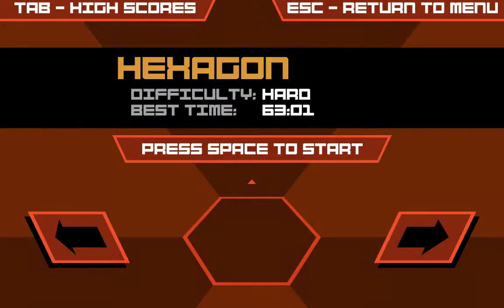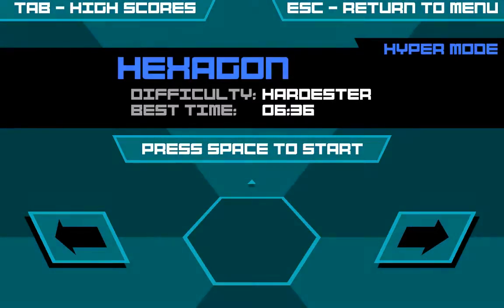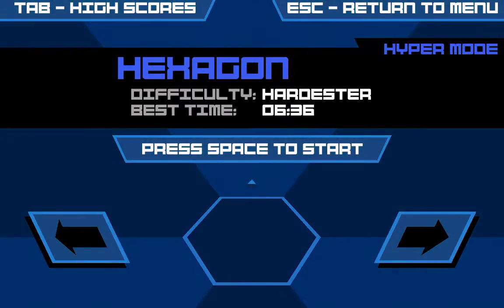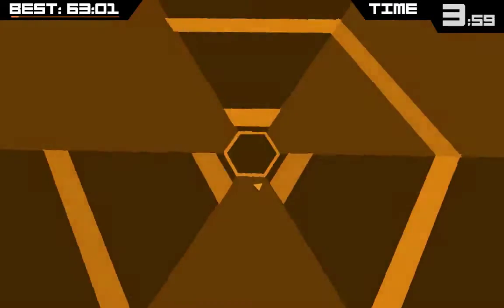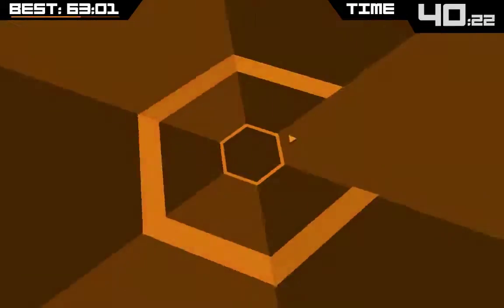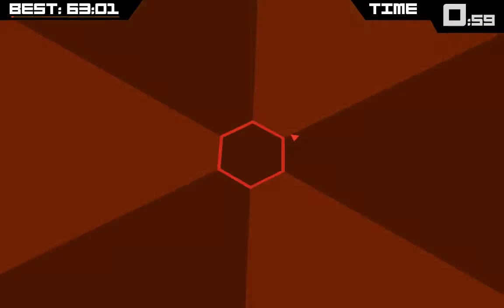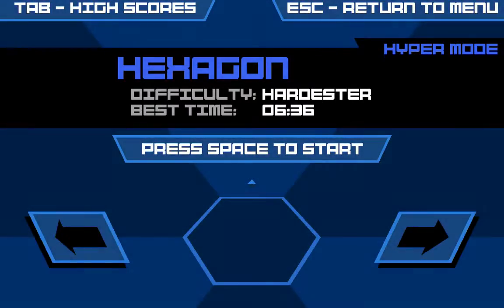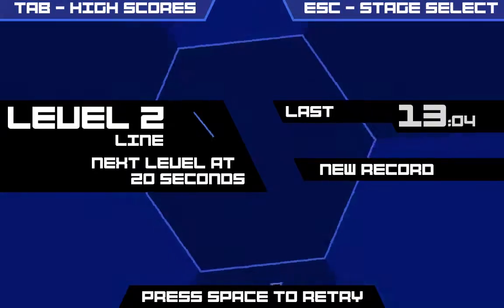Super Hexagon - 2nd attempt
After some playing previously I return better than ever! Welcome back to Super Hexagon :)